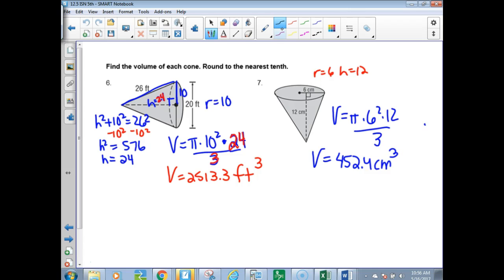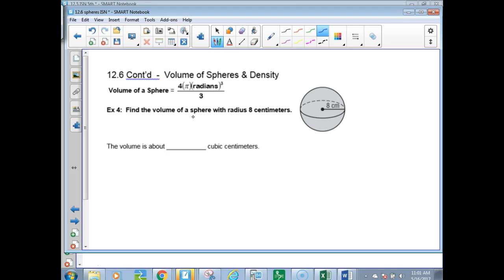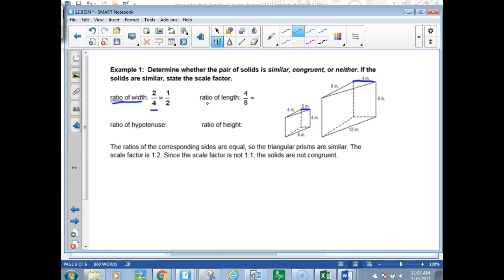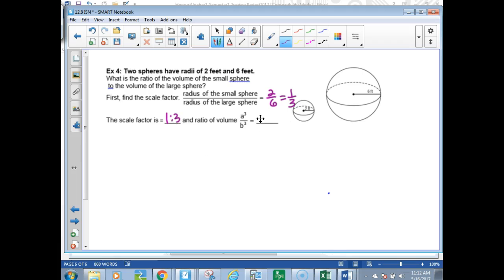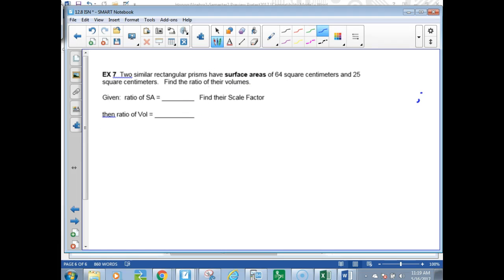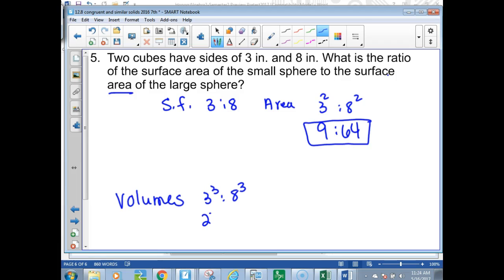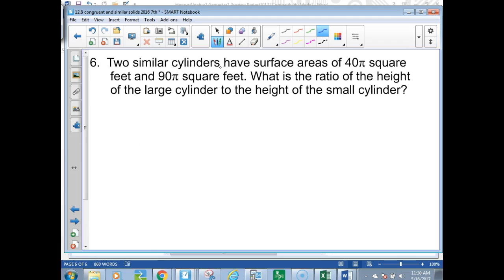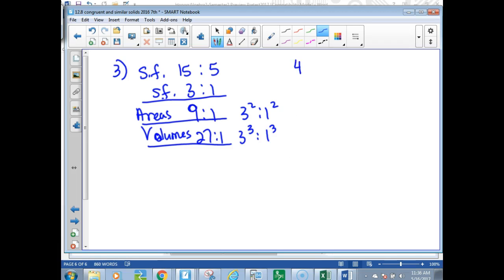12.8 short lesson ISN's 12.5 con't 12.6 and 12.8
ISN"s 12.5, 12.6, 12.8 and 12.8 lesson